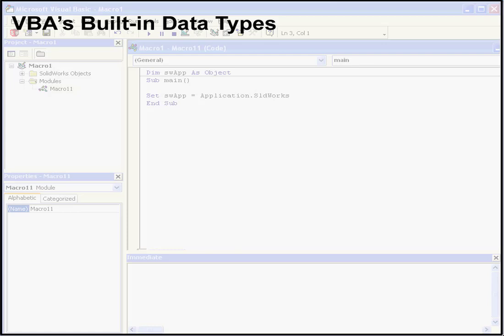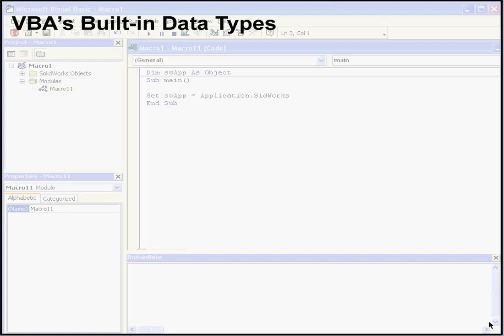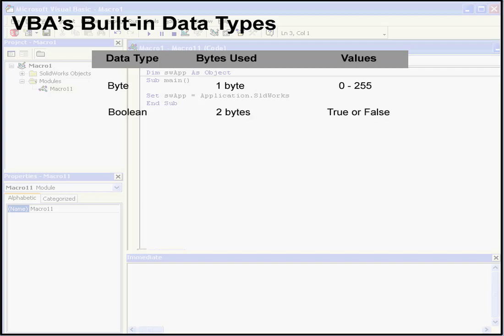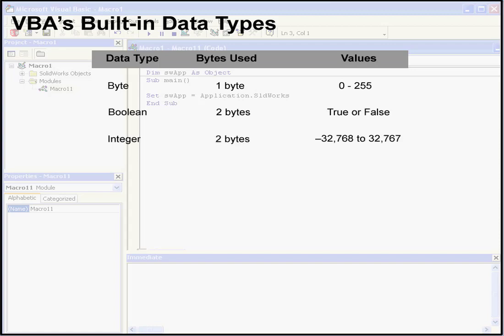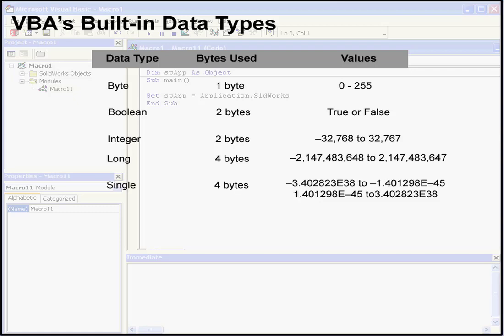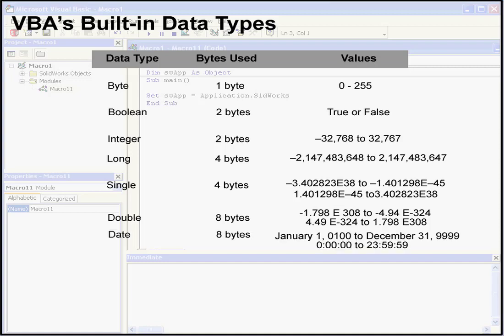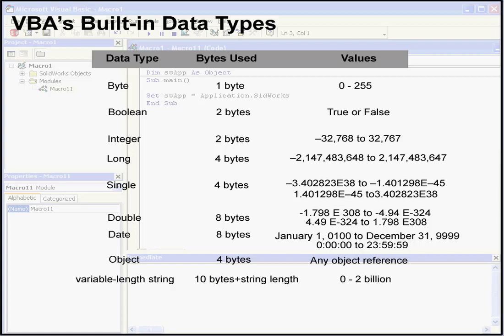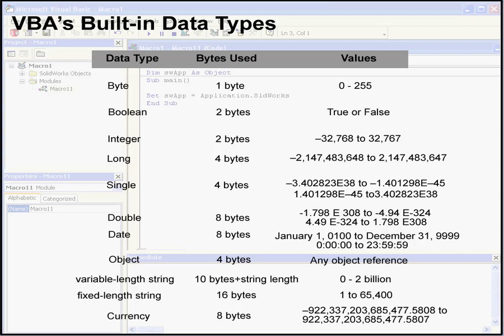SOLIDWORKS VBA 06 ( Data Types )